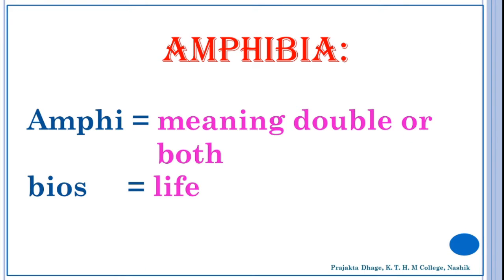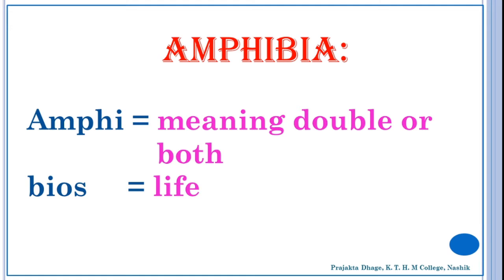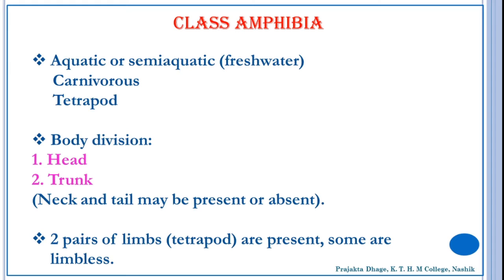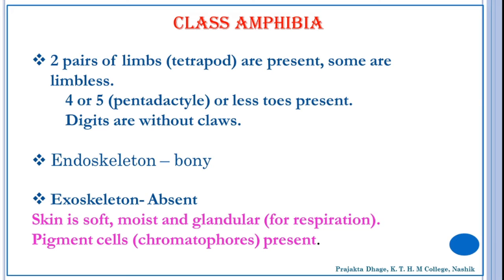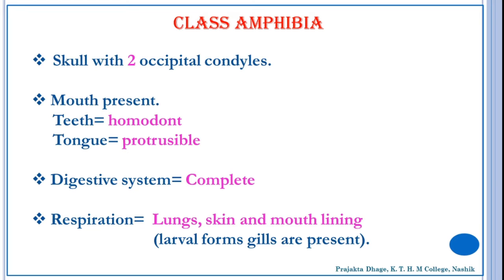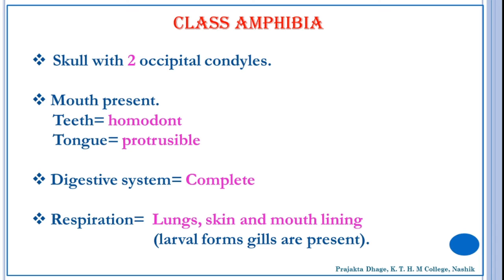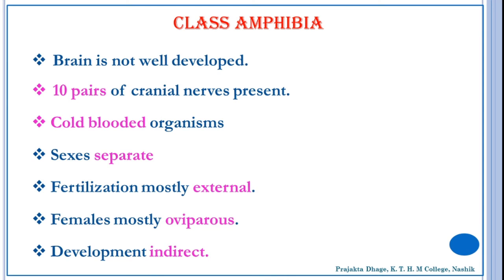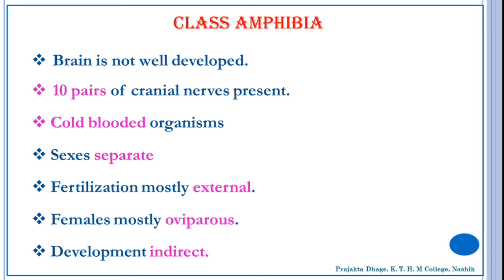S Y BSC SEM I | Animal Systematics & Diversity III |ZO 231 | Introduction to Class Amphibia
Ms. Prajakta Dhage | S Y B SC  SEM I  |  Paper I: Animal Systematics and Diversity III |ZO - 231 |  Introduction to Class Amphibia
 Topic  : General characters of Amphibia